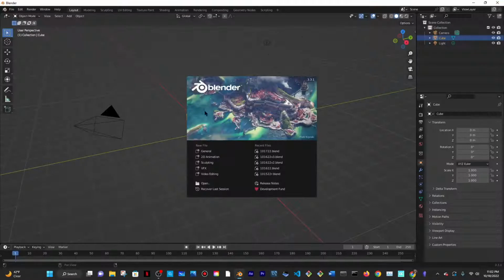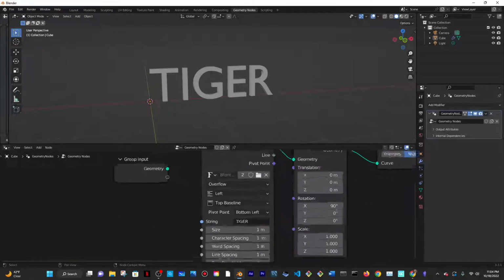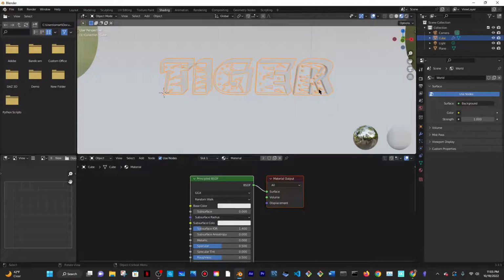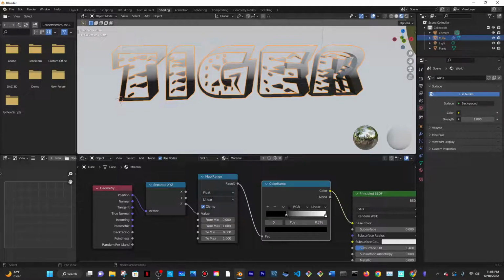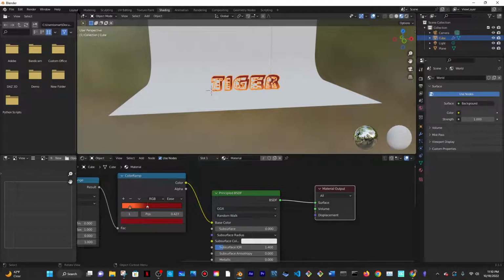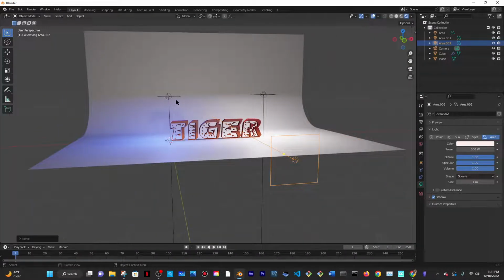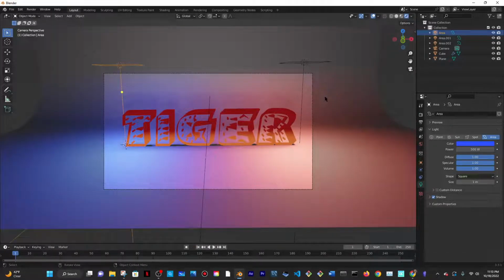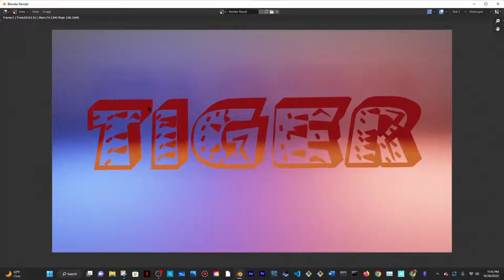TIGER 3D Gradient Text With Geometry Nodes| Day 253 of Blender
Source Files, Credits, Resources Used Click on Blender. Search for day in title.